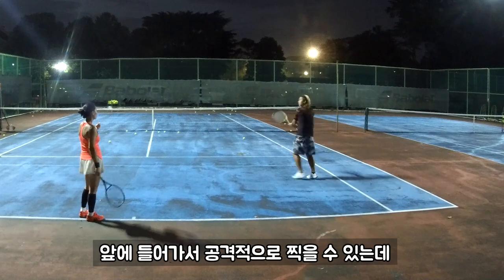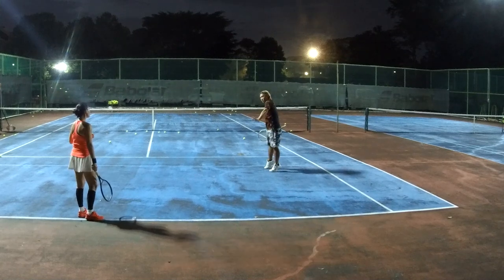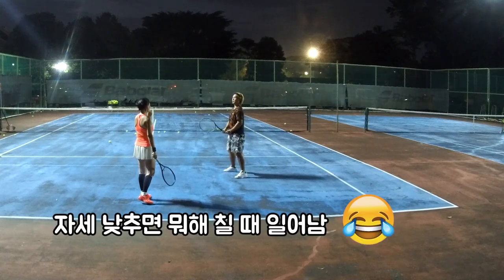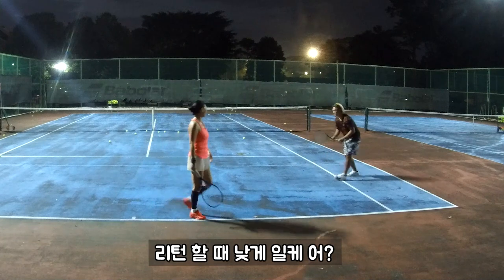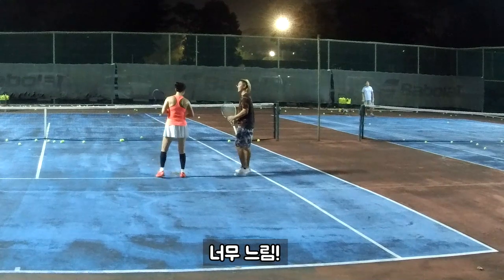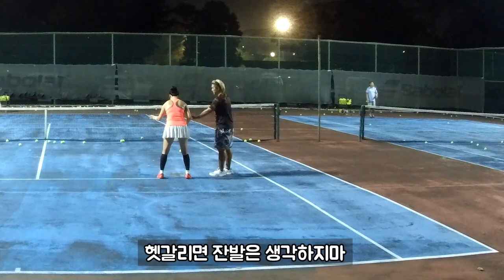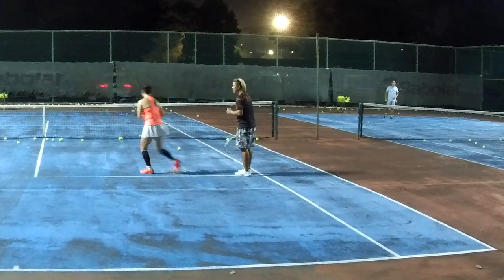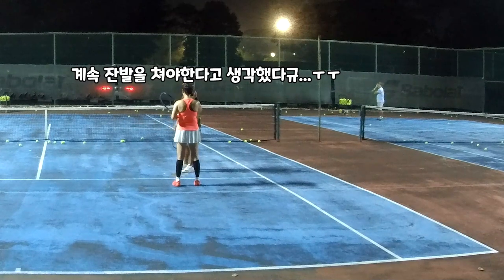백핸드로만 오면 서브 리턴이 안되는데.. 테니스 서브 리턴 레슨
기마 자세는 헬스장에서나 하라고 합니다 my CPU burnt already ah..